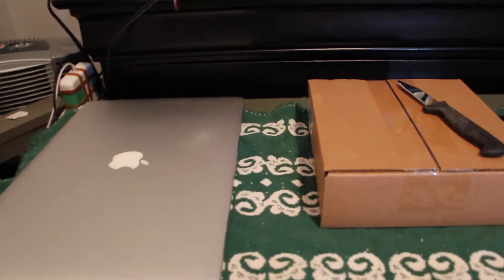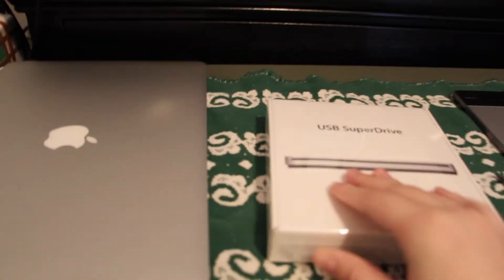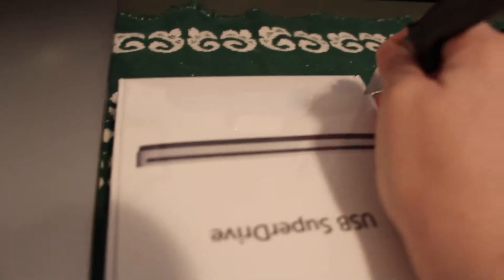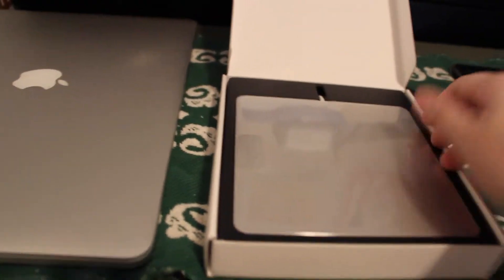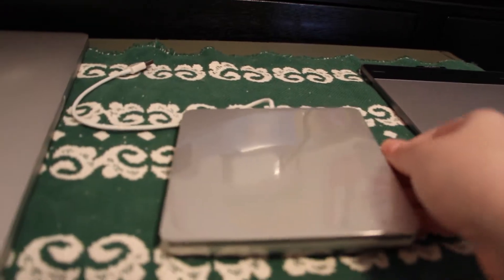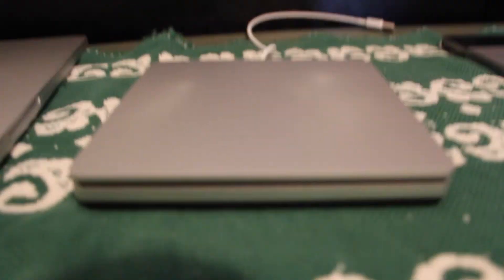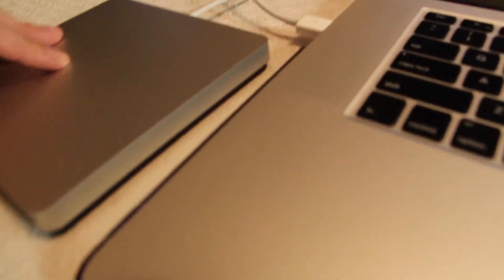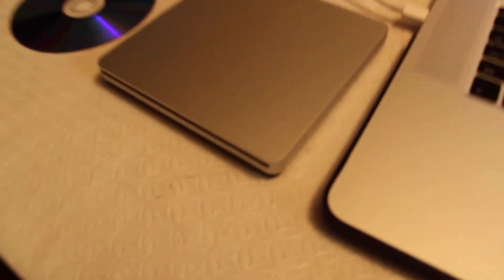Apple USB SuperDrive Unboxing/Mini Setup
Unboxing and mini startup of the Apple USB SuperDrive,and"Mini" setup.

Most of the glitches were fixed.